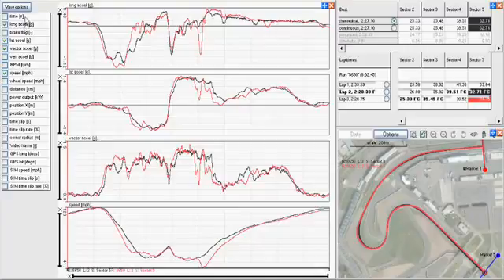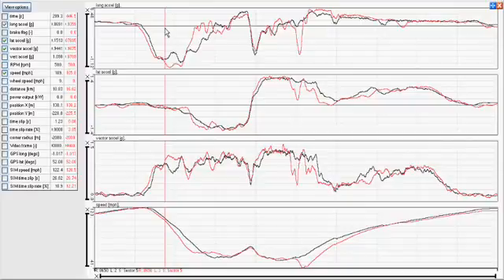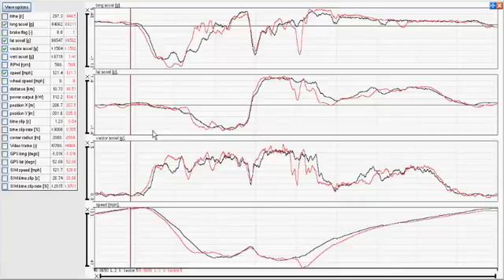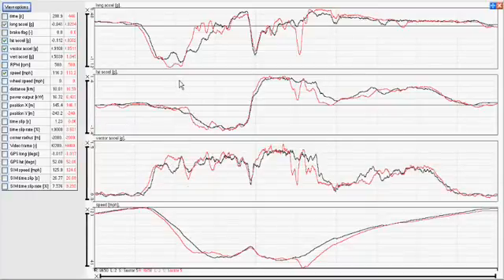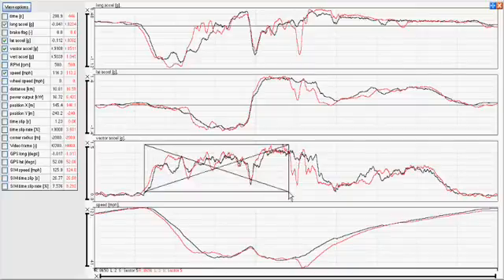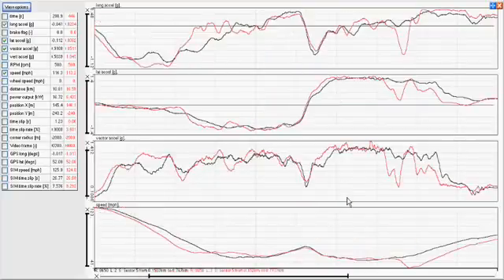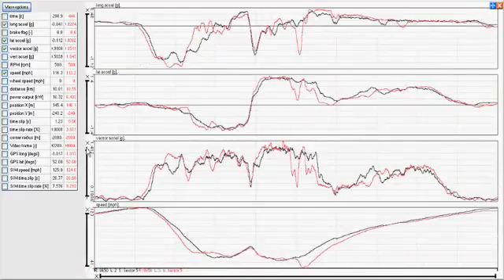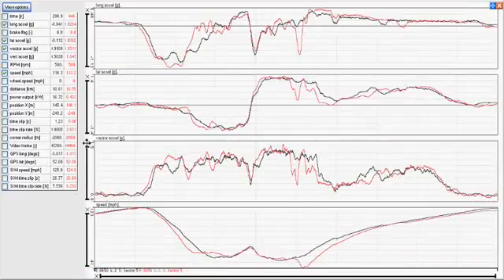Race Technology Analysis - Quick Graphs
A video walk-through of the Quick Graph window and its tools, in the Race Technology Analysis software.